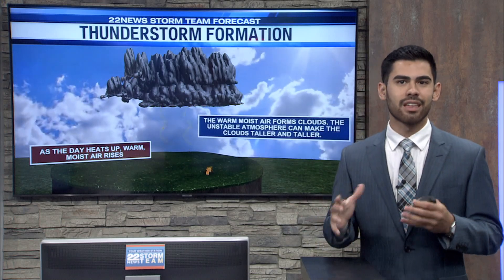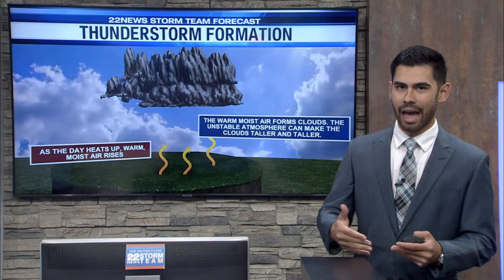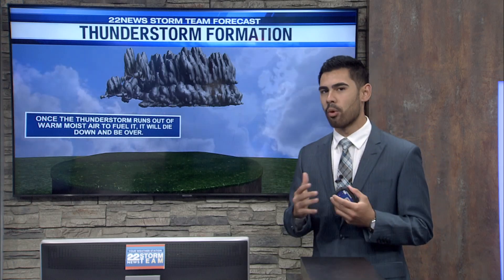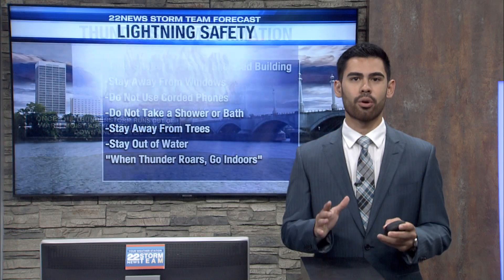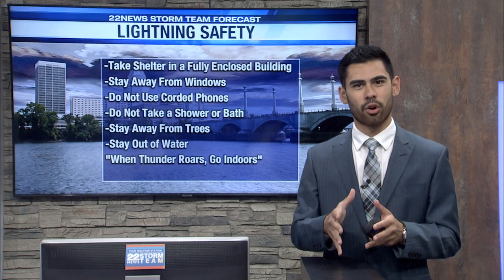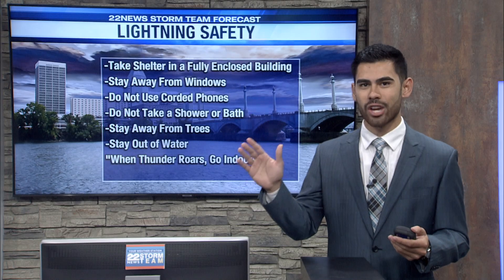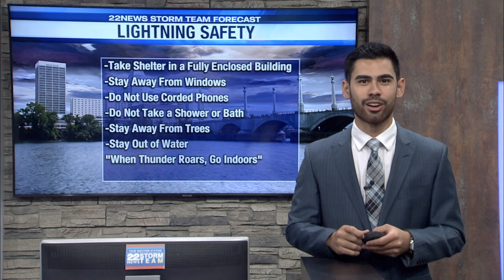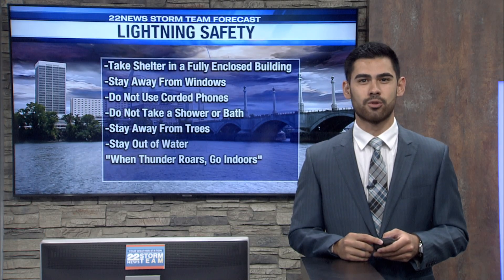How thunderstorms form and ways to stay safe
Jack Wu with the 22News Storm Team explains how thunderstorms form and the best ways to stay safe.